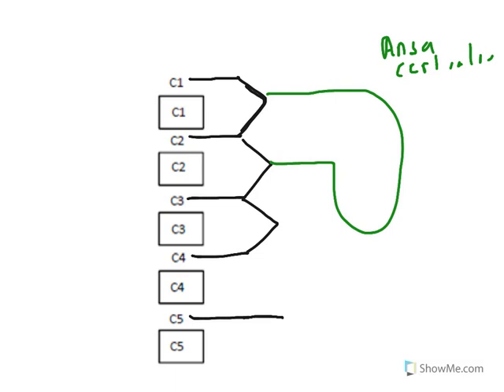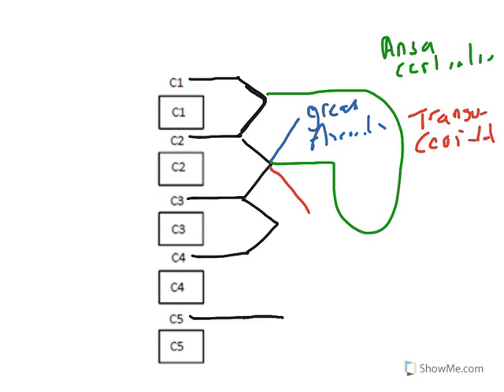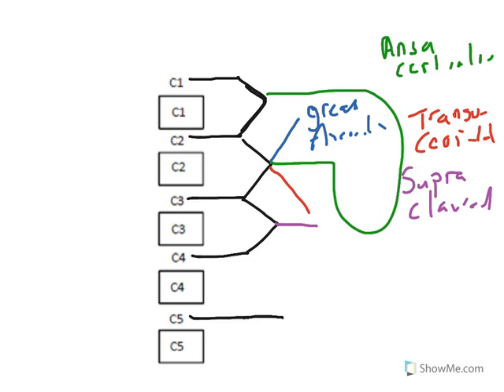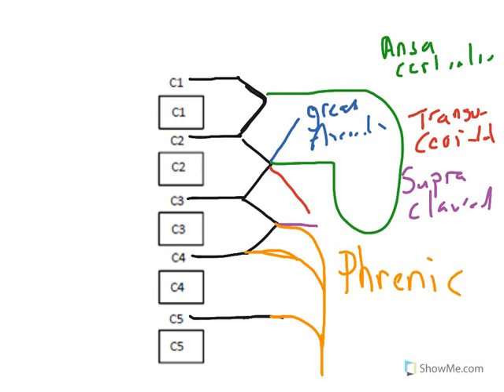How to Biology & Anatomy: Cervical plexus nerves